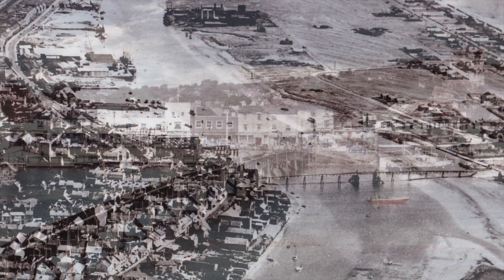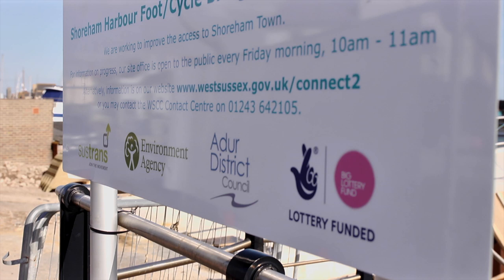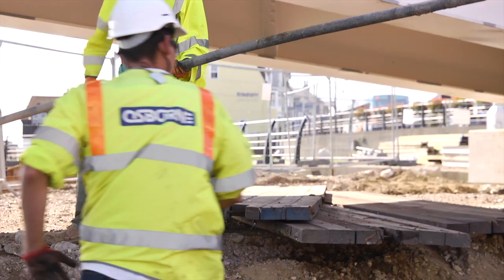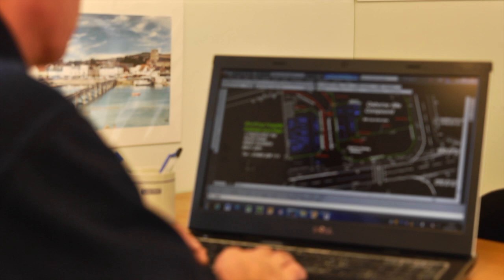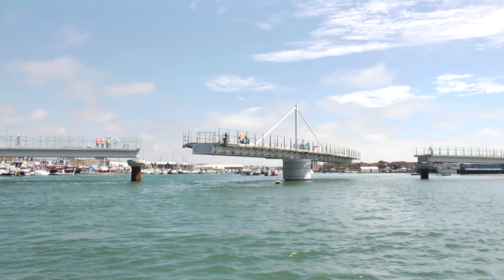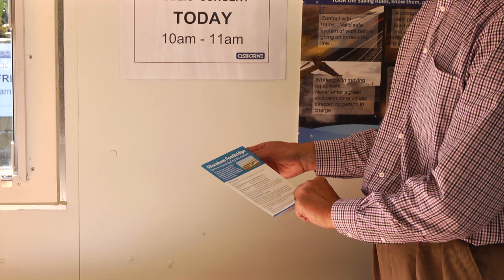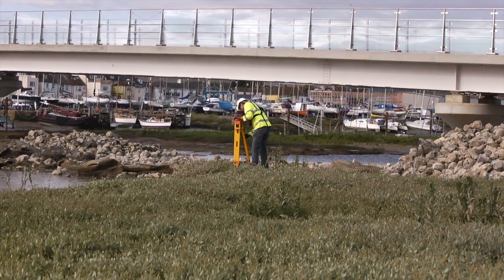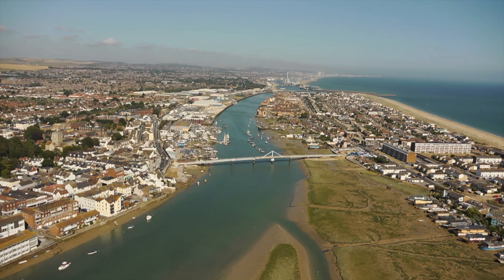Introducing the Adur Ferry Bridge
Introducing the Adur Ferry Bridge. A brief documentary on the development of the £10 million Footbridge across the River Adur in Shoreham Harbour, West Sussex.